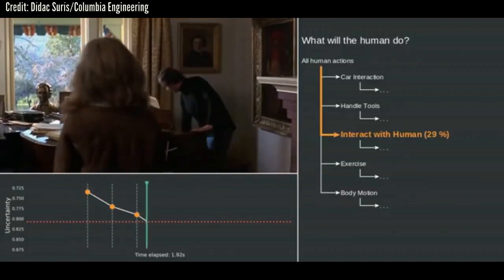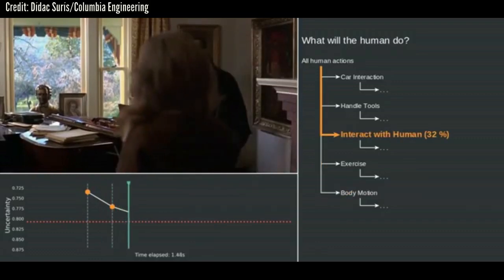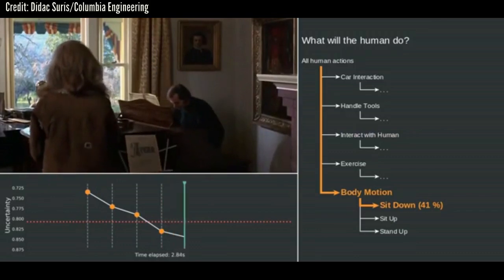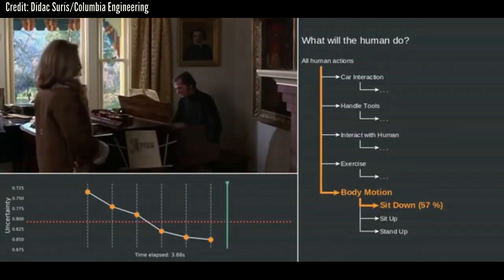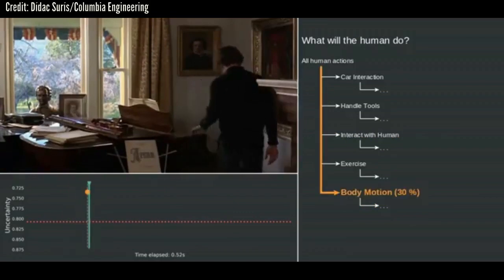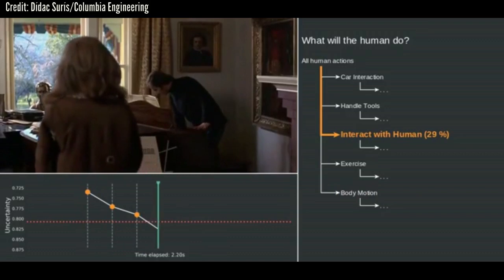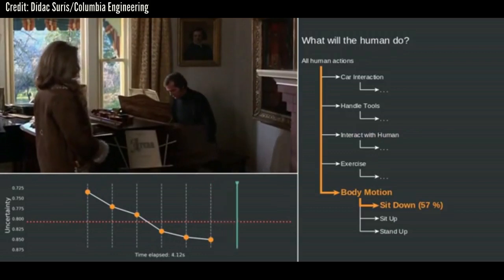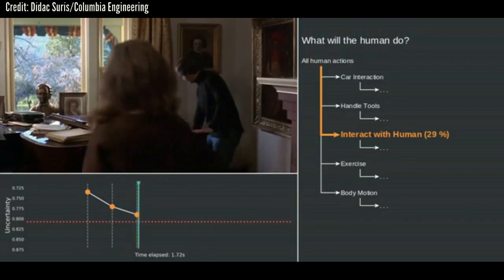AI learns to predict human behavior from videos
Columbia Engineering researchers develop computer vision algorithm for predicting human interactions and body language in video, a capability that could have applications for assistive technology, autonomous vehicles, and collaborative robots.

Credit: Dídac Surís/Columbia Engineering